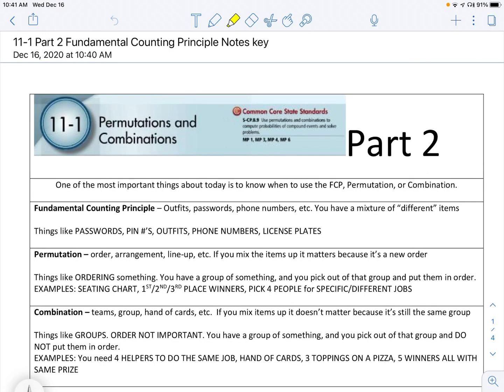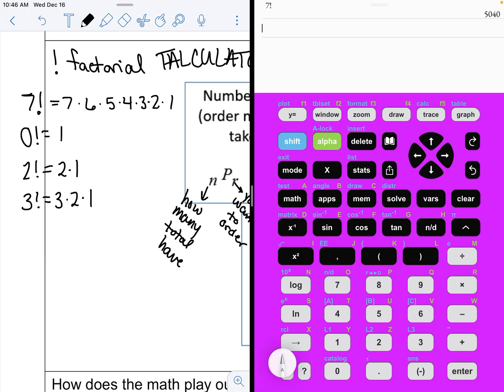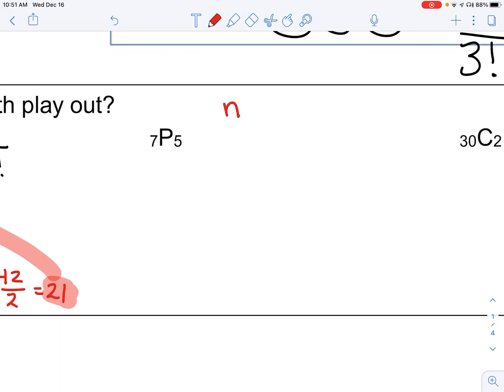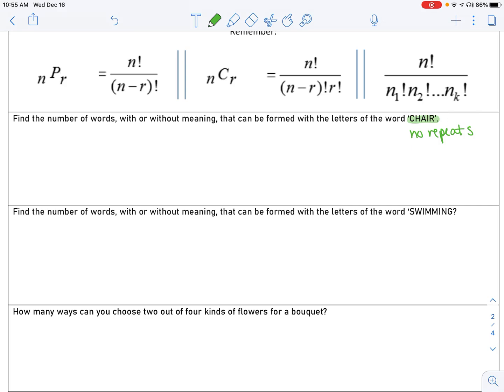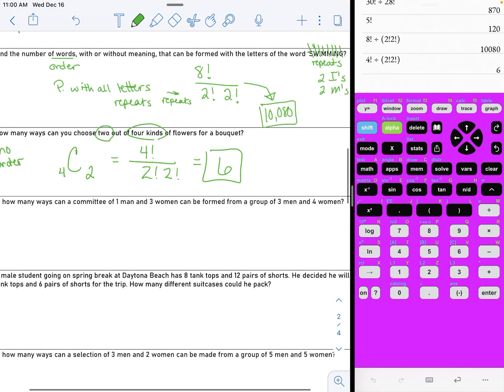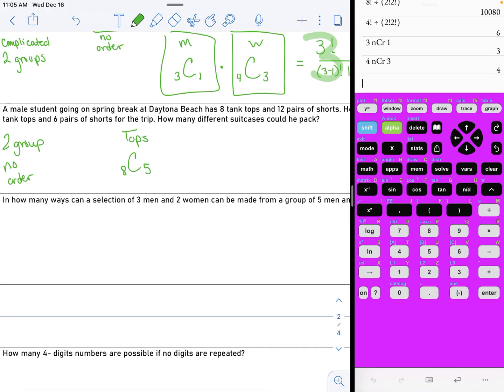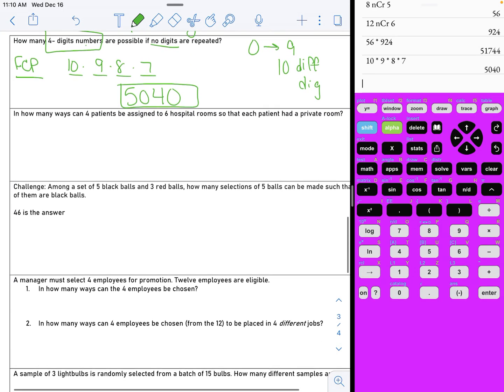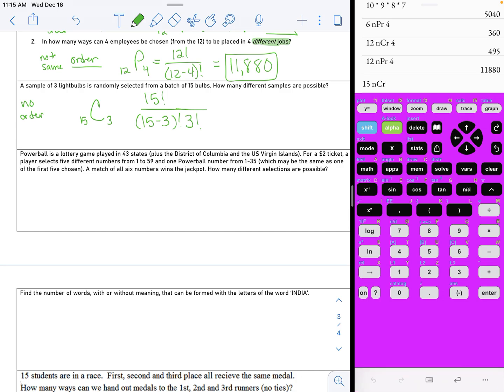11-1 part 2 permutation and combination